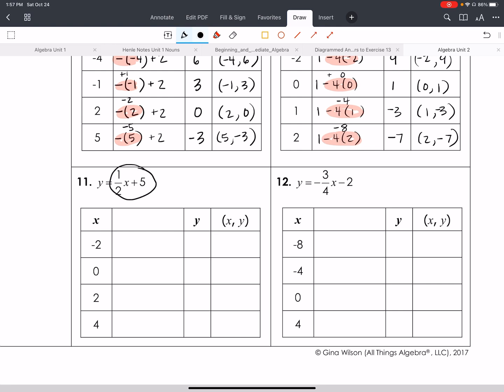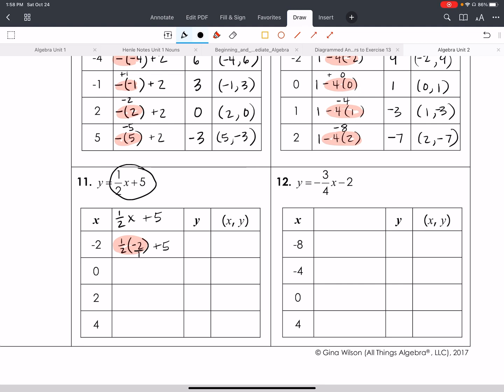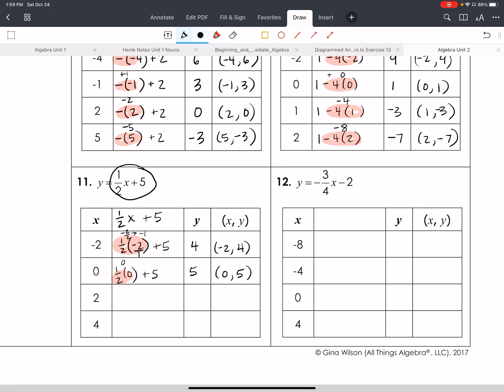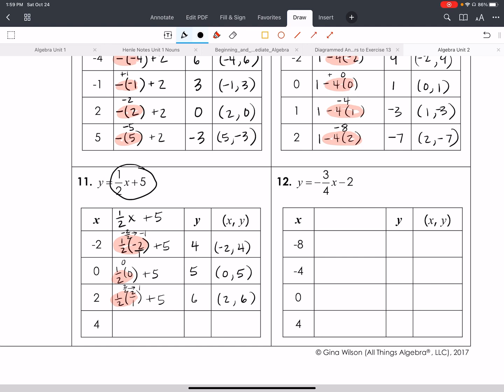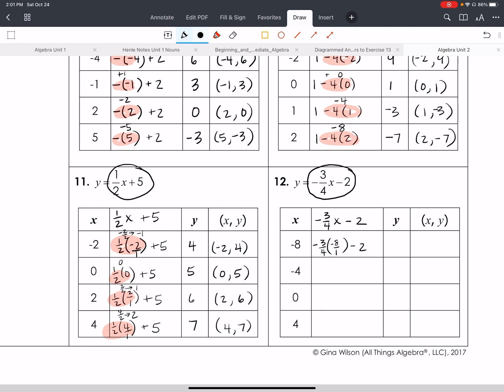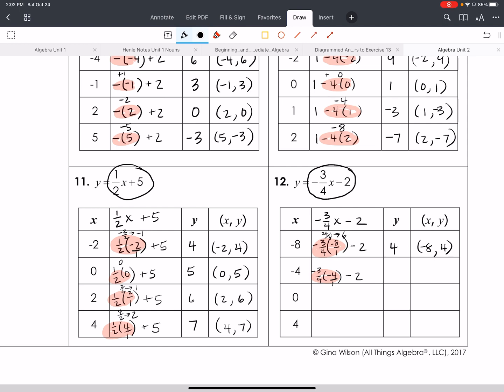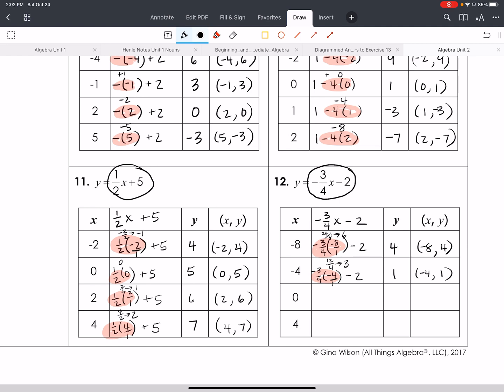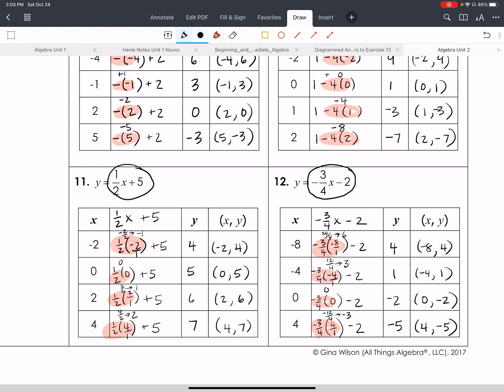Algebra Lesson 2.2 Examples 11 and 12